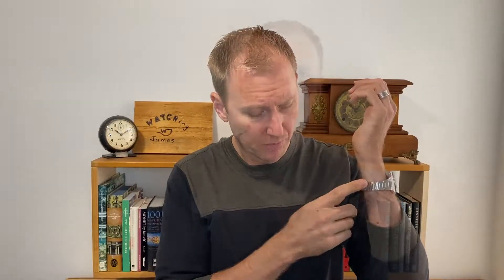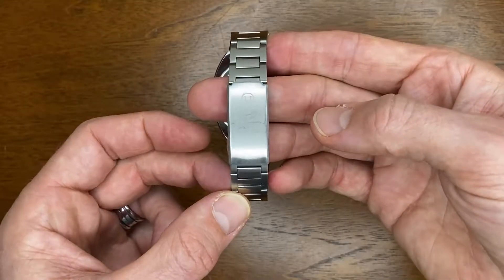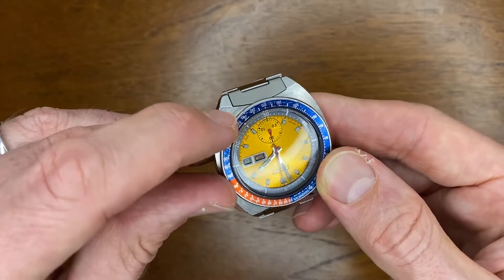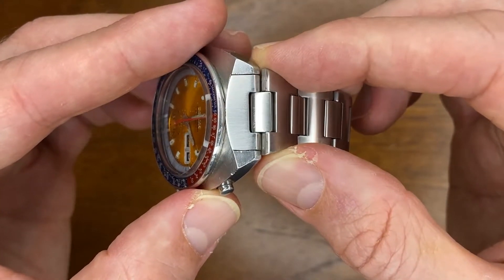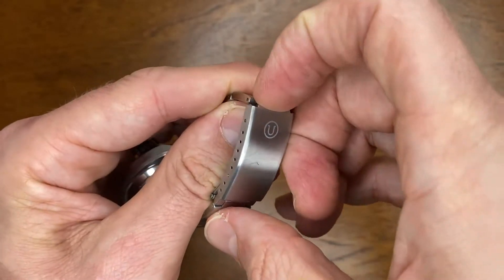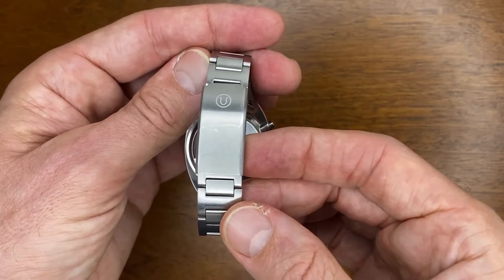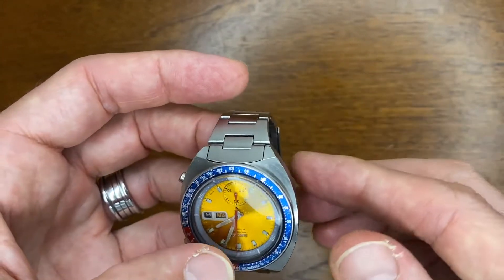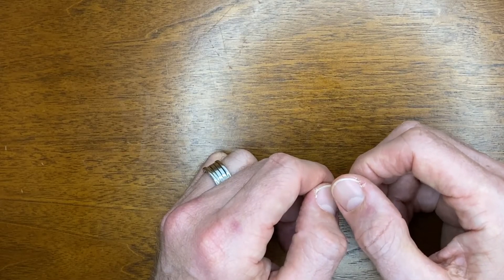Uncle Seiko Bracelet Full Review - 6139 6002 Pogue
A full review of my Uncle Seiko bracelet that fits my Seiko Pogue